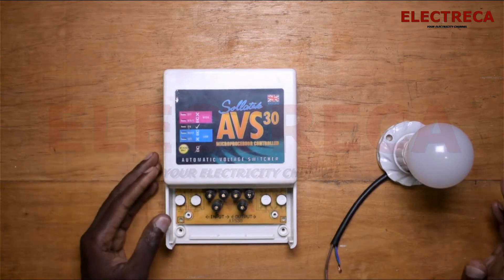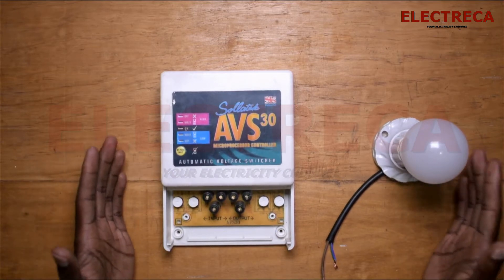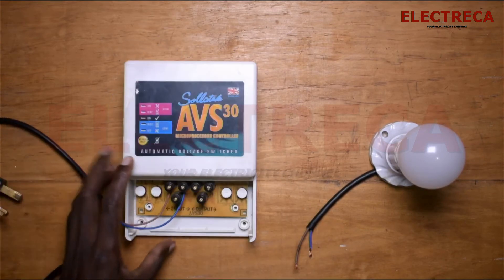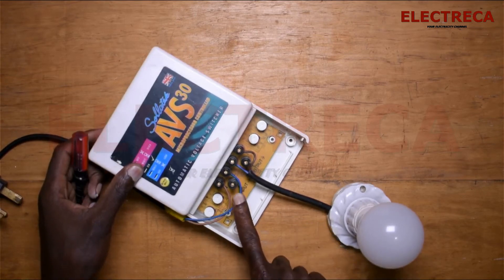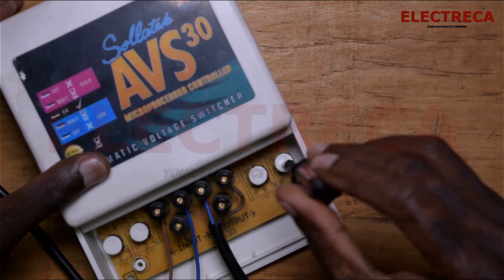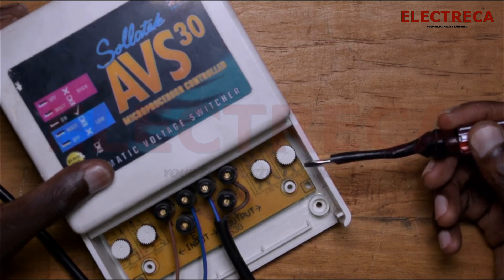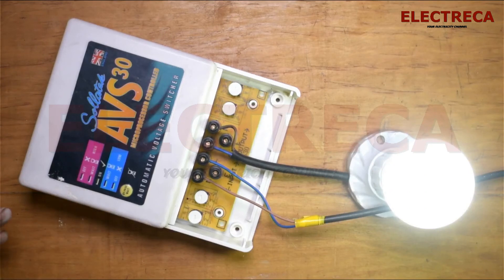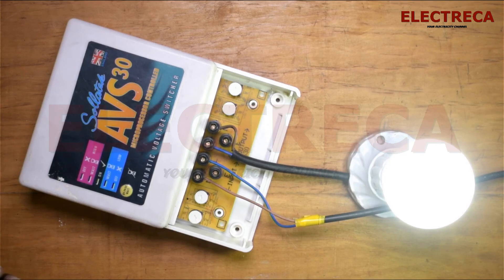How to connect Automatic Voltage Switcher|AVS|AVS30|ELELCTRECA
AVS 30
Is it an Automatic Voltage Switcher rated at 30 Amps?
 The AVS will switch off the equipment connected to
it if the mains power goes outside preset acceptable limits
and will reconnect automatically when the mains power
returns to normal. Reconnection takes place after a delay to ensure the stability of the mains.
In addition, the start-up delay provides protection against
power back surges commonly experienced after the resumption
of power in a power cut situation.
Surge and spike protection is also incorporated to ensure
protection against these commonly occurring events.